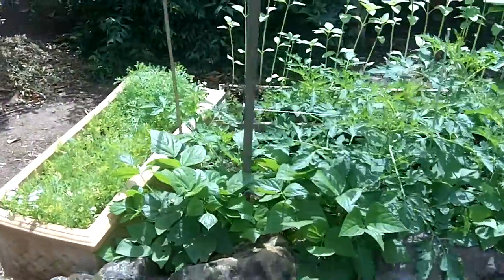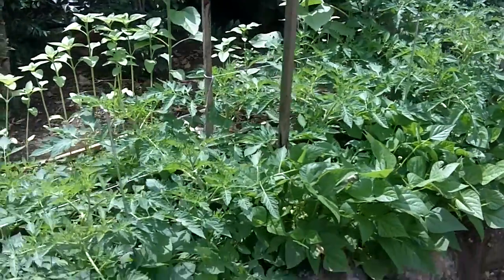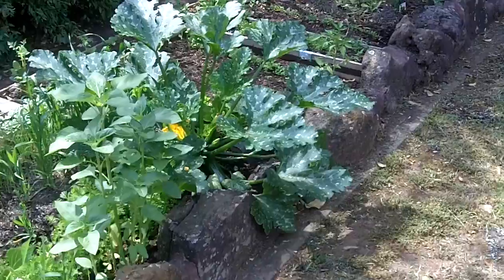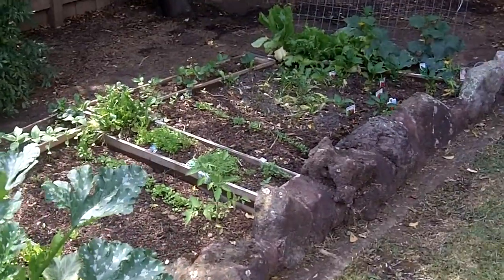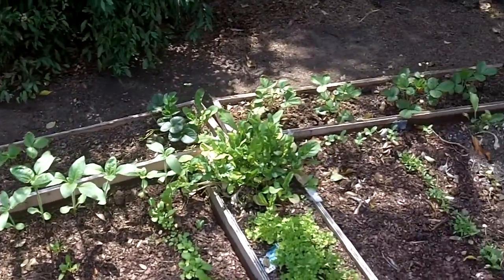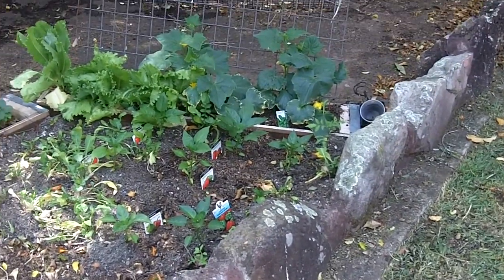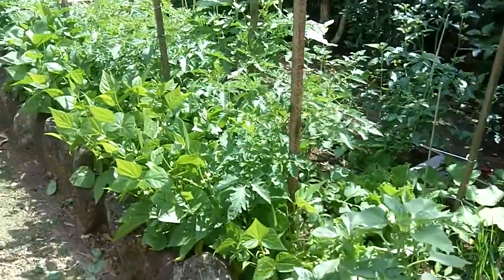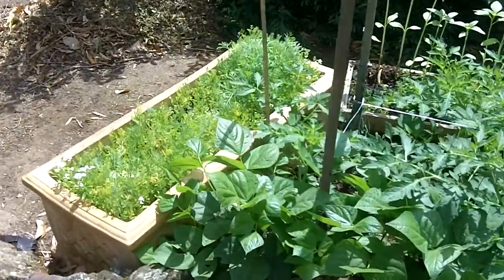Vegetable garden growing nicely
2012 we decided to get a proper vegetable garden growing. Poppy Charlie did most of the hard work including putting the new soil, getting the seeds and seedlings and made sure we knew what we were doing.

The girls have been watering it every day in the evening and we've already eaten a whole heap of strawberries off the plants. We're very close to getting a zucchini and a couple of lettuce.

The sun flowers at the back will be the most impressive as they always look great in the summer.